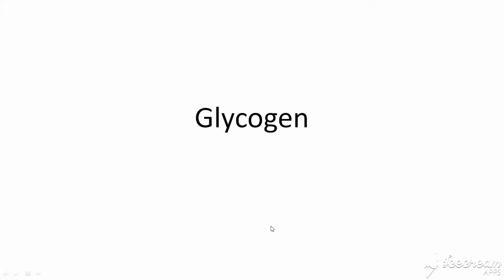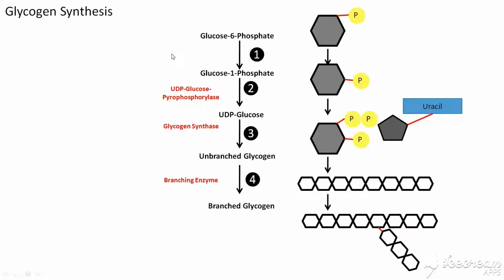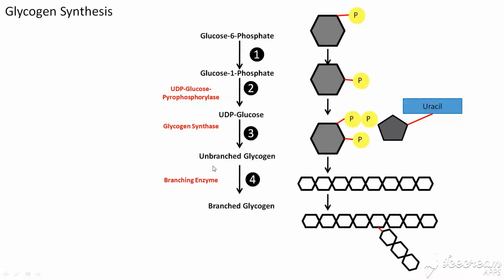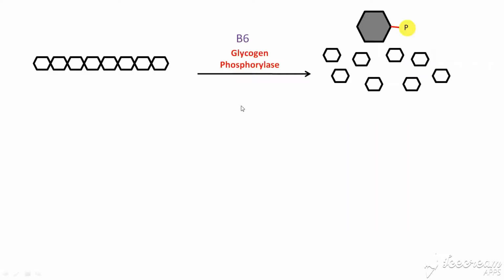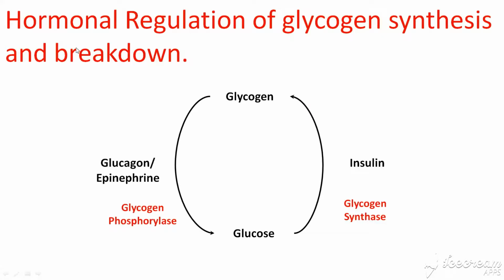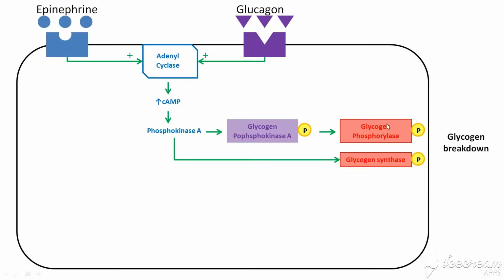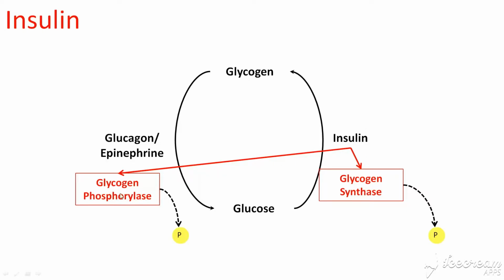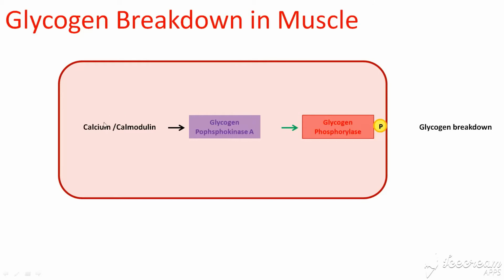HIGH YIELD SERIES - Glycogen synthesis, Glycogen breakdown and Regulation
Learn By Visualization